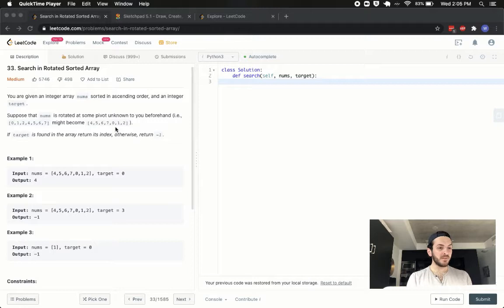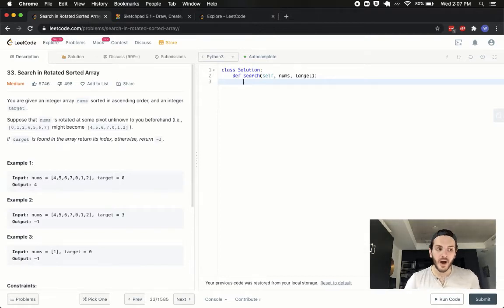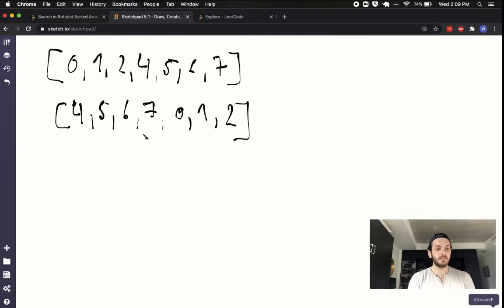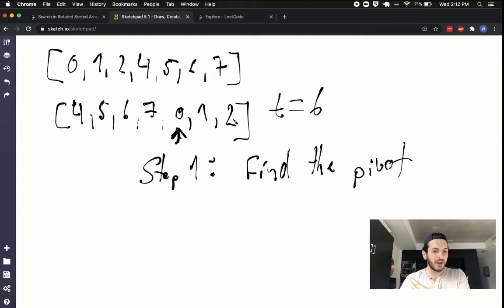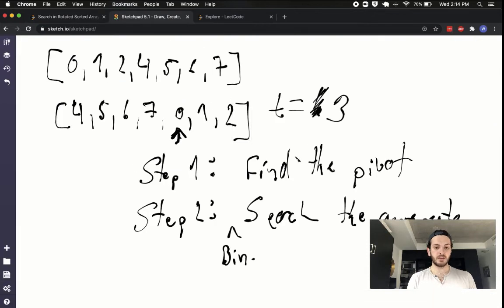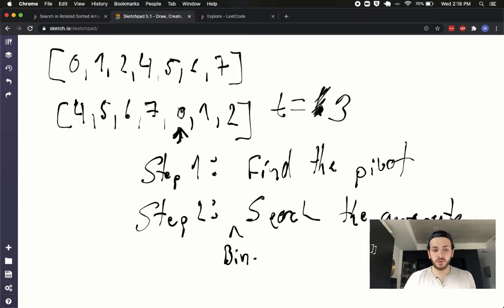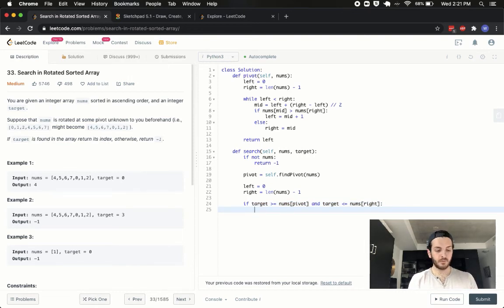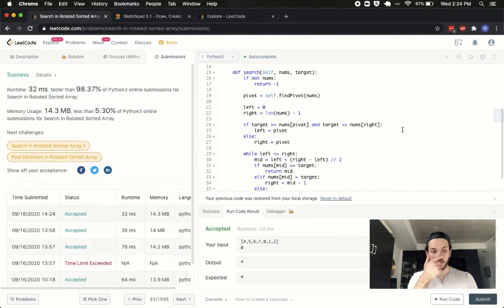SEARCH IN ROTATED SORTED ARRAY (Leetcode) - Code & Whiteboard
An O(log n) time and O(1) space solution to the incredibly popular problem from FB, Google, Microsoft, Bloomberg, etc.

Any questions? What would you like me to upload next? :)